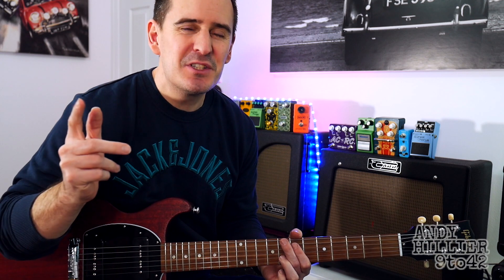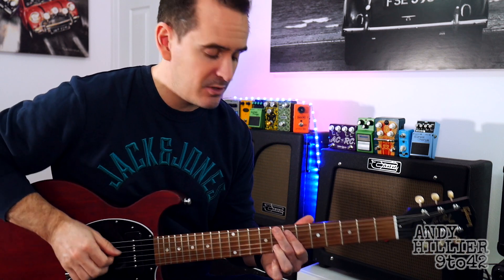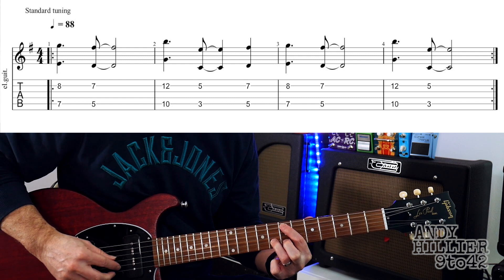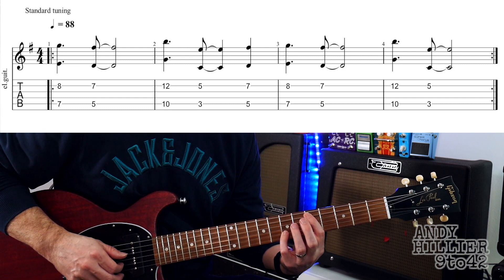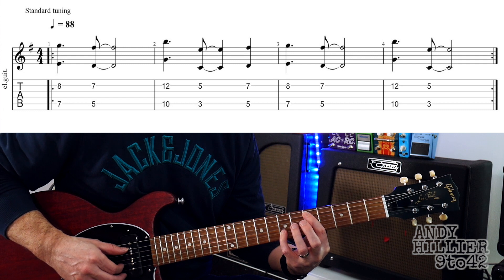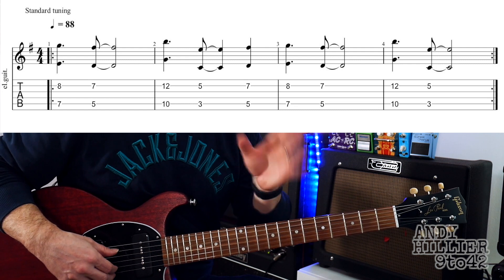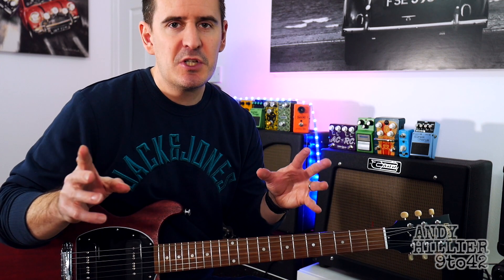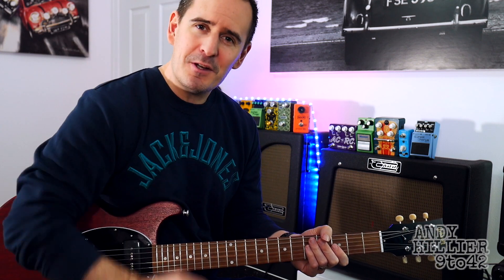Ali Gatie What If I Told You That I Love You Guitar Lesson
Learn how to play Ali Gatie - What If I Told You That I Love You on guitar.
This is a really easy song to play on guitar. You could play it on an acoustic or an electric guitar.
Tab on screen and easy to follow guitar lesson by Andy Hillier
Ali Gatie - What If I Told You That I Love You Guitar Tutorial.